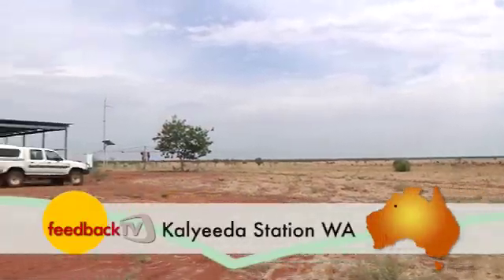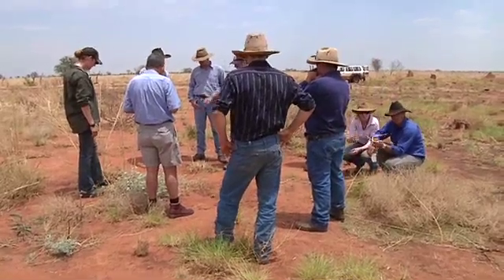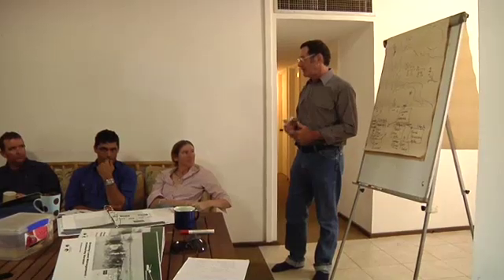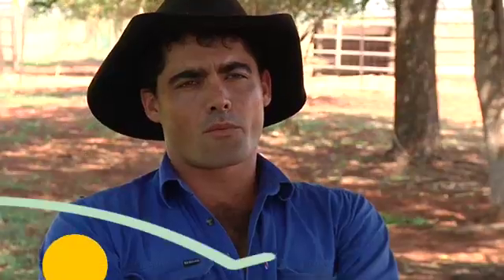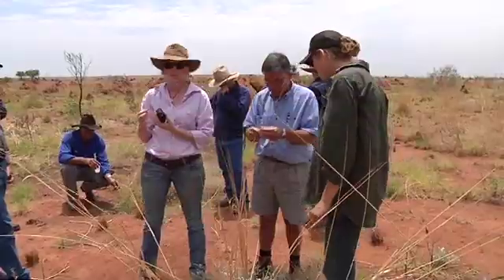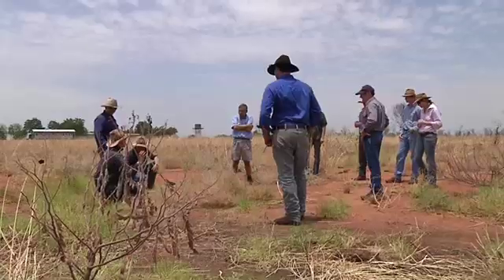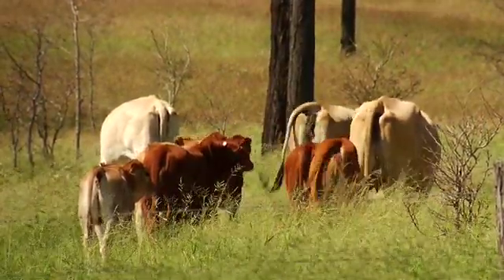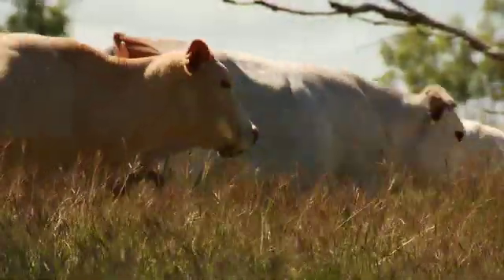Grazing Land Management (Episode 10)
Tracing progress from the classroom to the property: what do you learn in a structured environment and how have two case studies applied to their situation